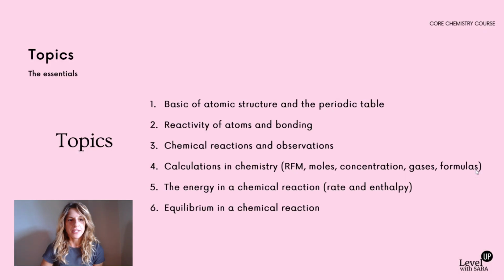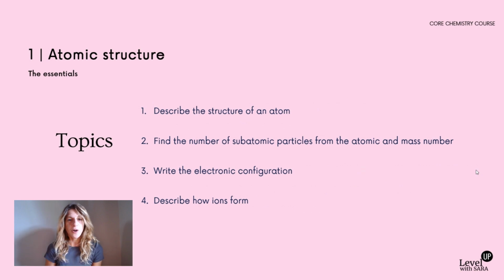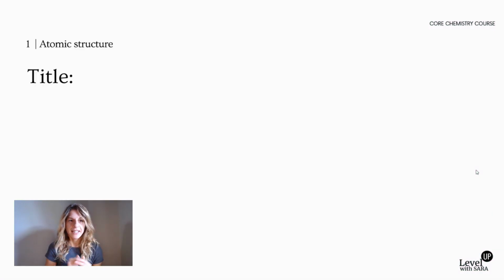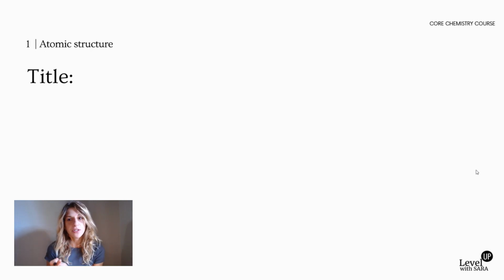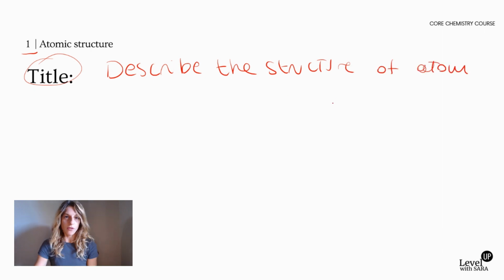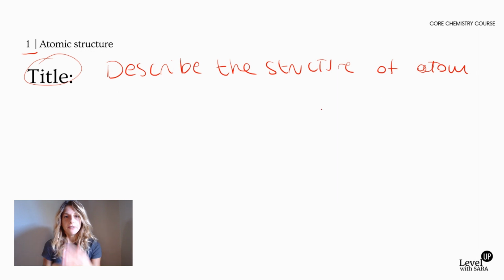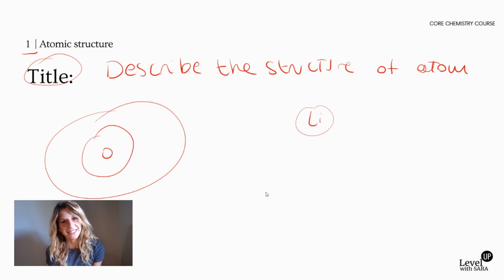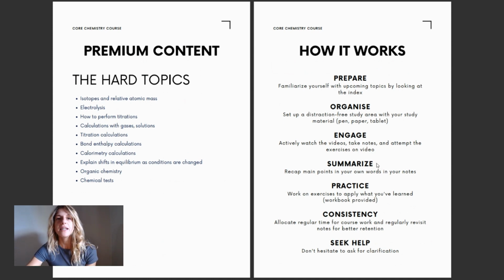Core Chemistry Course | Master the essential concepts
Mastering core concepts covered in years 9, 10 and 11
to prepare for GCSE exams
and to start AS chemistry

HOW IT WORKS:
1: PREPARE
Familiarise yourself with upcoming topics by looking at
the index
2: ORGANISE
Set up a distraction-free study area with your study
material (pen, paper, tablet)
3: ENGAGE
Actively watch the videos, take notes, and attempt the
exercises on video
4: SUMMARISE
Recap main points in your own words in your notes
5: PRACTICE
Work on exercises to apply what you've learned
(workbook provided)
6: CONSISTENCY
Allocate regular time for coursework and regularly revisit
notes for better retention
7: SEEK HELP
Don't hesitate to ask for clarification

Are you ready to join?

Upon payment confirmation, you'll get the Google Classroom link! It's that simple!